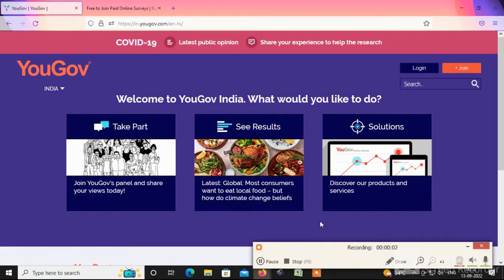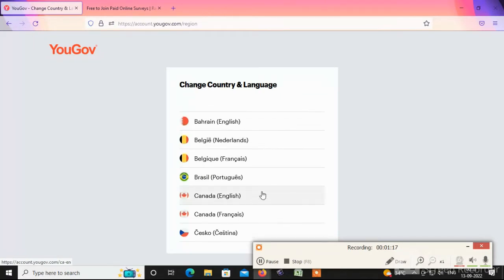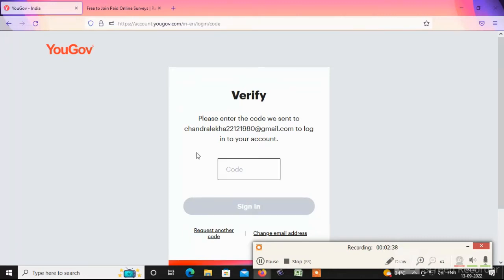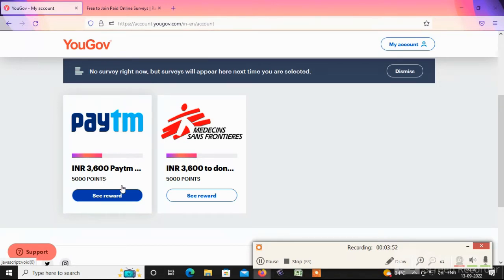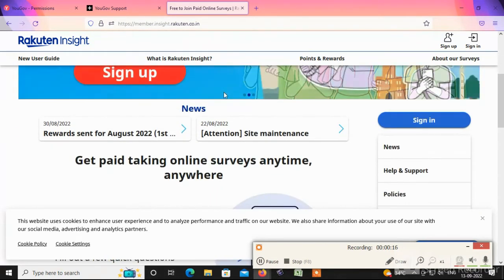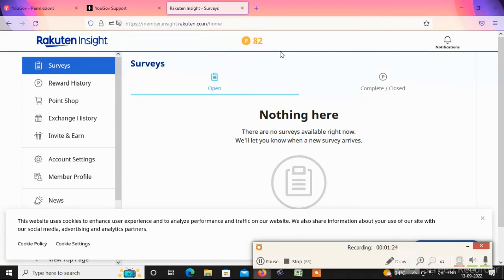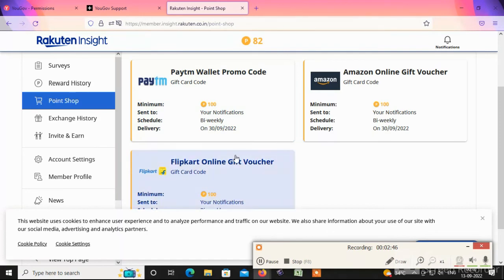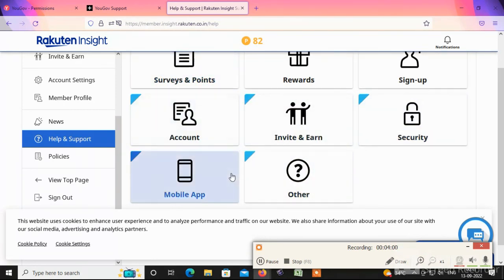Top 2 Earning Webiste | Daily Earn Unlimited Paytm Cash | Work Any Time Mobile/Laptop & PC in Tamil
Hi Friends,